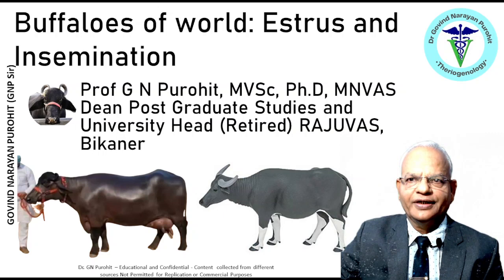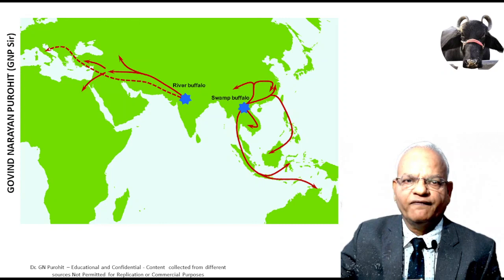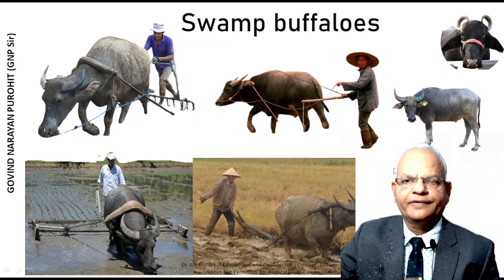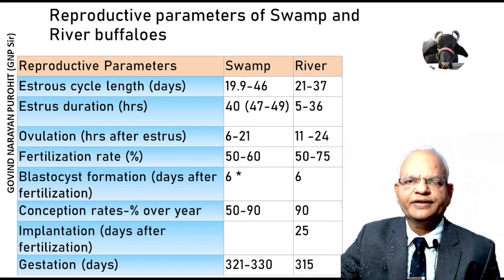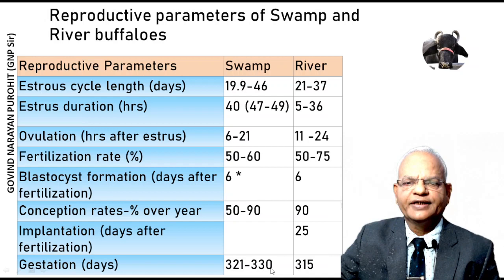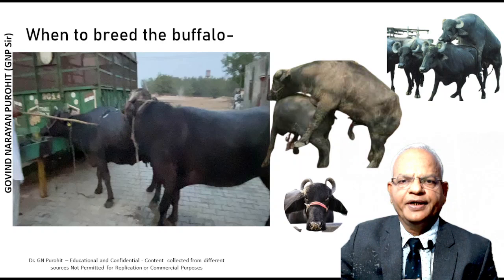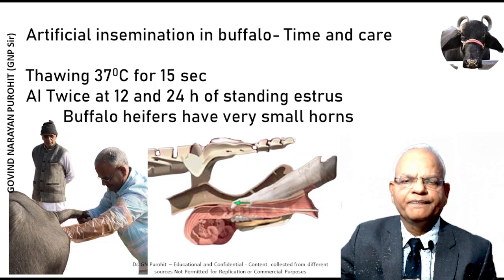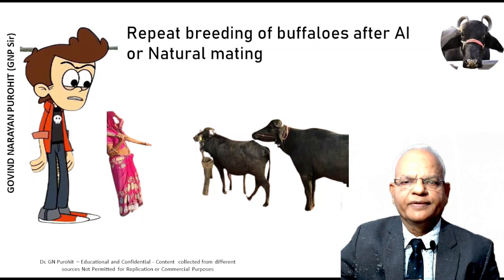Uncovering the Mystery Behind How Buffaloes Breed!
In this video, we're going to explore the fascinating mystery behind how buffaloes breed. We'll learn about the anatomy and physiology of the buffalo, and how these animals are able to reproduce so successfully.

If you're interested in animal reproduction, or you just want to learn a little more about buffaloes, then watch this video! By the end of it, you'll have a better understanding of how this amazing animal breeds and produces offspring.

gnp sir,
icar net,
csir net,
ph d entrance

For more details visit our GNP Sir Classes App

1. Fertilization, maternal recognition of pregnancy and

4 Reproductive approaches under field conditions of

In the video tutorials on this channel Govind Narayan Purohit explain the various topics listed above.

Prof Govind Narayan Purohit (GNP sir) has more than 38 years of teaching research and extension in animal reproduction has more than 238 research publications and is the former Dean Post Graduate Studies, and University Head (Veterinary Gynecology and Obstetrics) Rajasthan University of Veterinary and Animal Sciences, Bikaner, Rajasthan, India. He is the Editor of Bubaline Theriogenology at the International Veterinary Information Service, New York, and Domestic Animal Obstetrics published by Lambert Academic Publishers Germany. This series of lecture videos covers nearly all aspects of reproduction useful for veterinary students, practitioners, and all those interested in animal reproduction and now he is bringing interesting videos for pet owners.

Topics of this video are
Follicle
wave theory
livestock breeding
buffalo
swamp
carabao
Tedong bonga
Syncerus caffer
theriogenology
animal
reproduction
estrus
AI
embryo recovery
FSH
Progesterone
eCG
Folltropin-V
tutorial
lecture
eCG
Flushing
evaluation of embryos
androgens
luteinizing hormones
chorionic gonadotropin
veterinary science for IAS, UPSC, and RAS.
animal reproduction,
veterinarian,
female reproductive hormones
Veterinary Gynecology,
veterinary gynecology,
veterinary obstetrics,
reproduction in animals,
animal reproductive system,
domestic animals,
veterinary medicine
veterinary lectures
veterinary gynecology pdf books
veterinary gynecology pdf
veterinary gynecology notes

veterinary gynecology and obstetrics ppt
veterinary gynecology and obstetrics by Roberts pdf download
"veterinary gynecology ppt"
progesterone tablets
estrogen and progesterone

MCQs
Female reproductive anatomy
Cattle, buffalo, mare, Dog, Goats, Pigs
IAS, IFS, JRF, AIEEA. ICAR NET, CSIR NET, JRF, Pre PG, Pre-Ph.D
ARS, IFS.